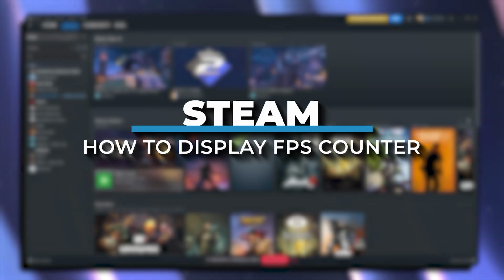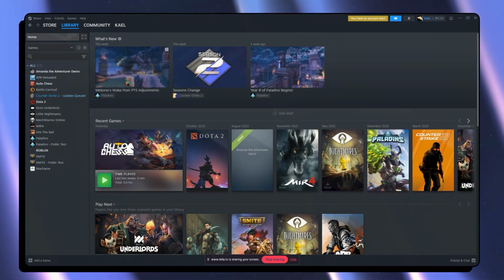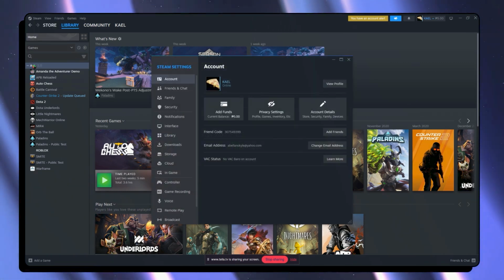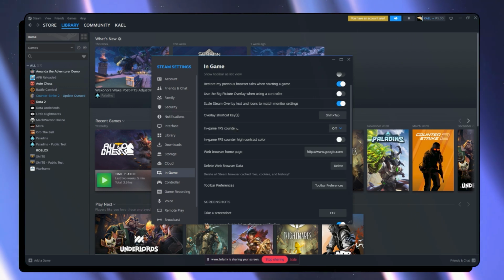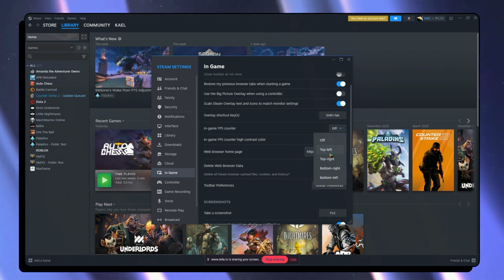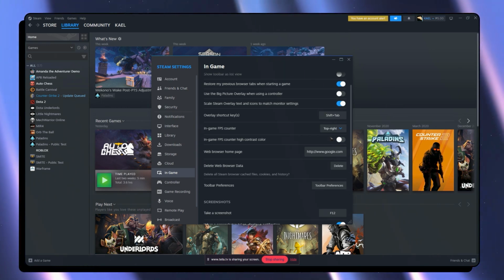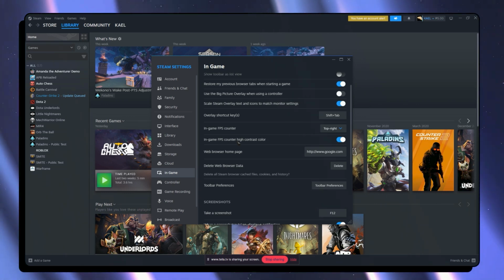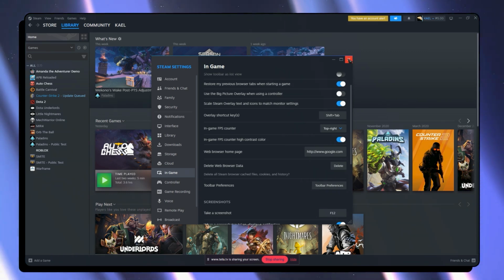How to Display the In-Game FPS Counter on Steam (2026 Updated Tutorial)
In this video, I show you how to display the in-game FPS counter on Steam with this updated 2026 tutorial.